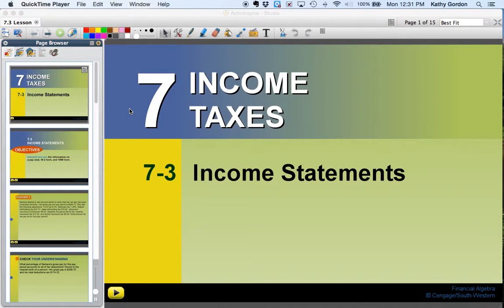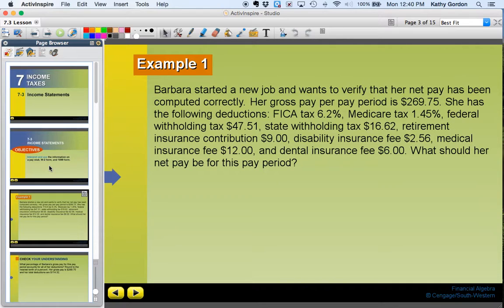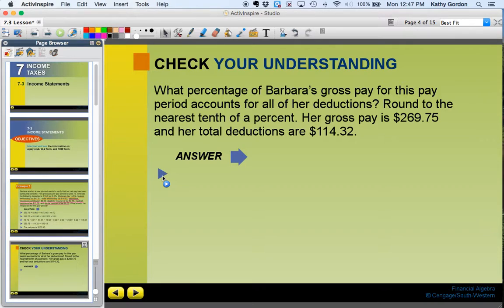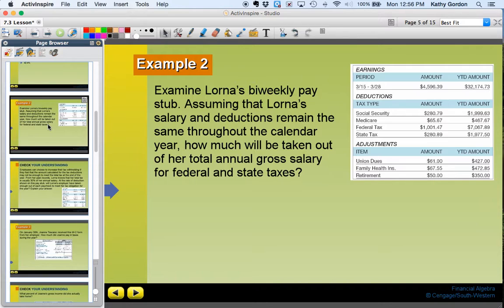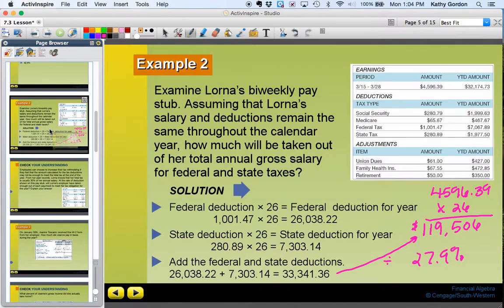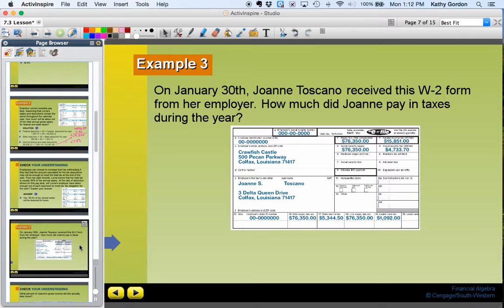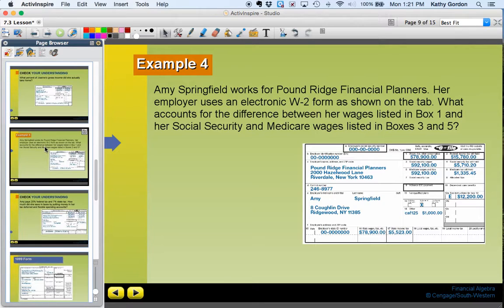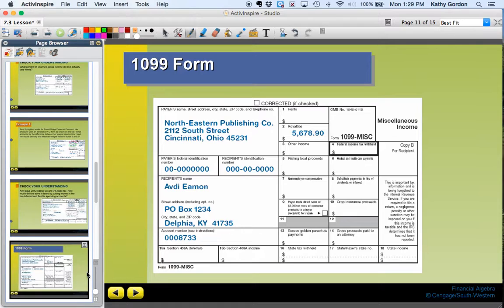7.3 Income Statements